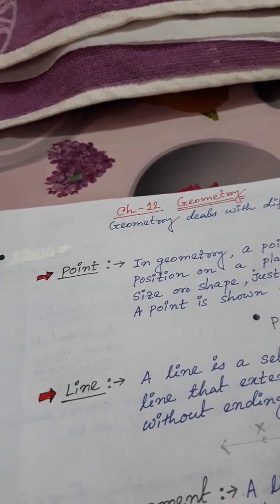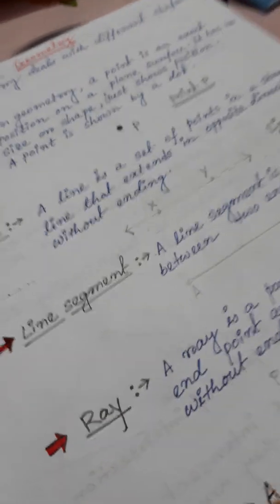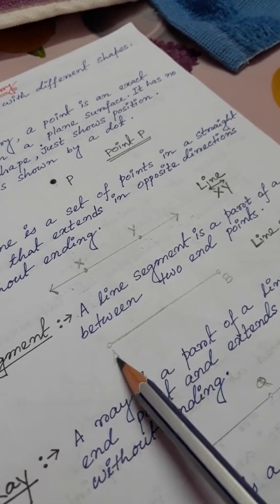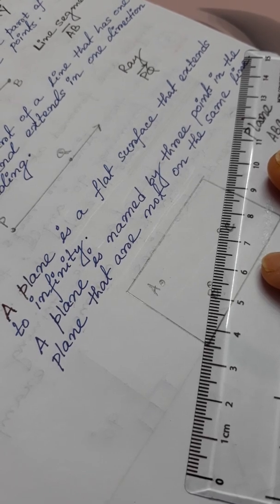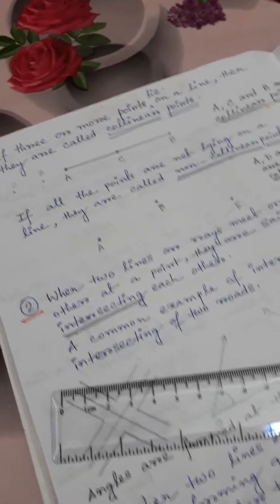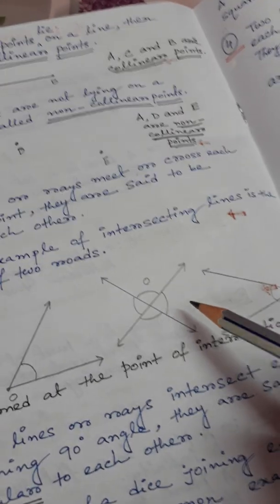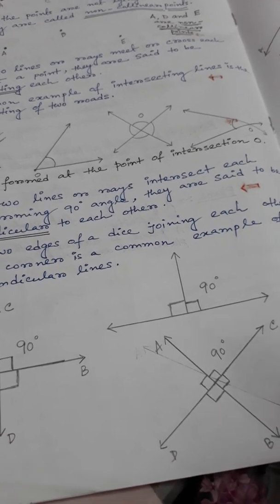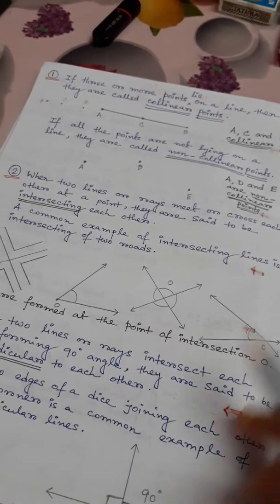Class_5_Geometry(Lines)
Point, Line, Line Segment, Different types of line